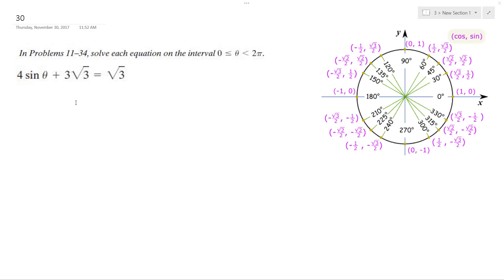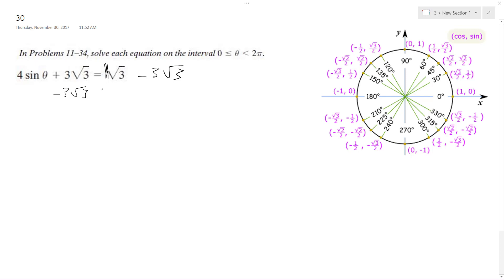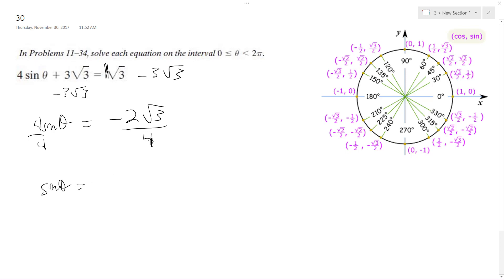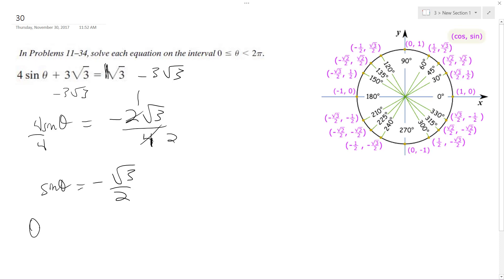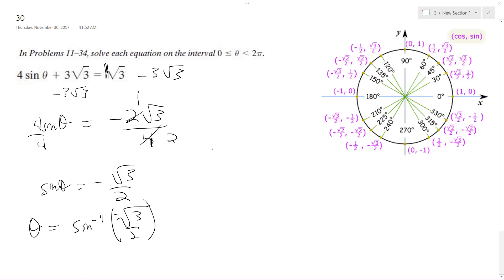4sin(x) + 3sqrt(3) = sqrt(3) Solve for interval 0 less theta less 2pi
4sin(x) + 3sqrt(3) = sqrt(3) Solve for interval 0 less theta less 2pi